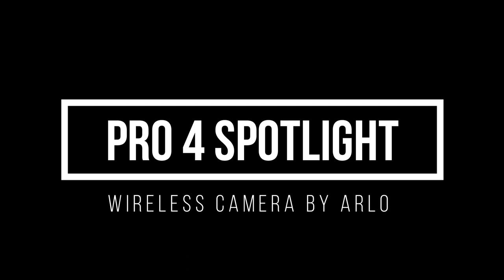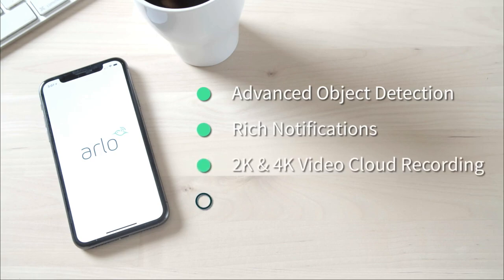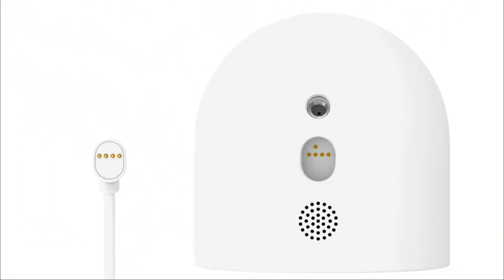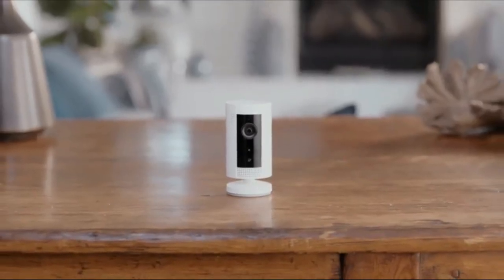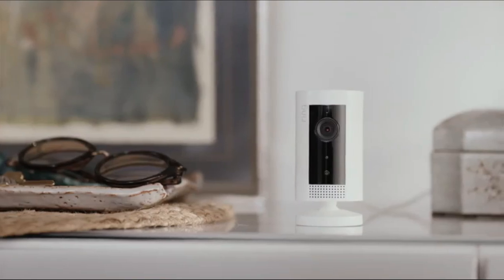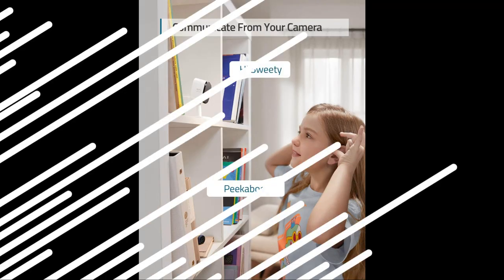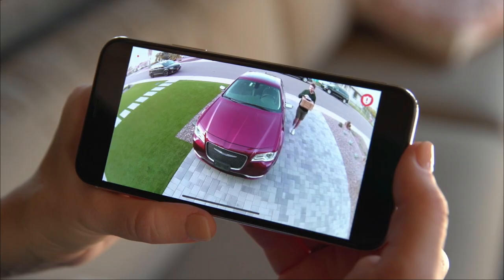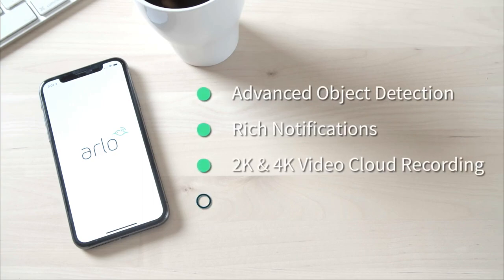👉 Best Wireless Security Cameras In 2023 | Top 5 CCTV Cameras | Review Spot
In this video, we bring you the best wireless security cameras 2023. Please watch a complete video if you want to purchase the best cctv cameras.

No.5
Pro 4 Spotlight Wireless Camera by Arlo

No.4
Nest Cam Outdoor or Indoor Wireless Camera by Google

No.3
Indoor Cam, Compact Plug-In HD Wireless Camera by Ring

No.2
Solo IndoorCam C24 Wireless Camera by Eufy

No.1
Pro 3 Floodlight Wireless Camera by Arlo